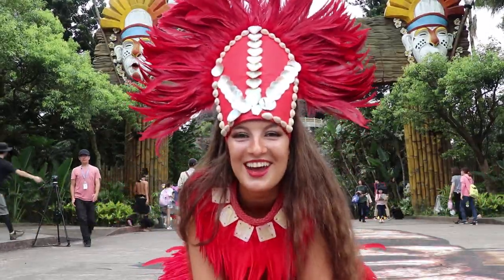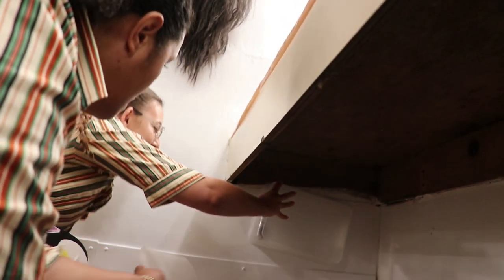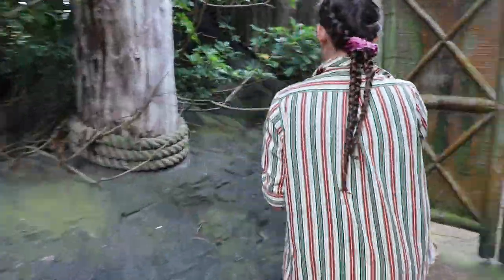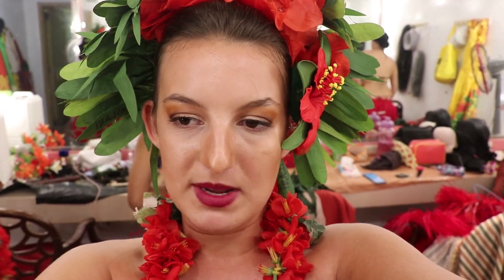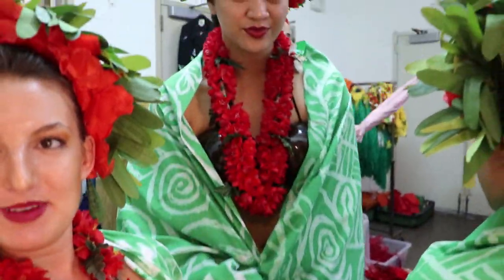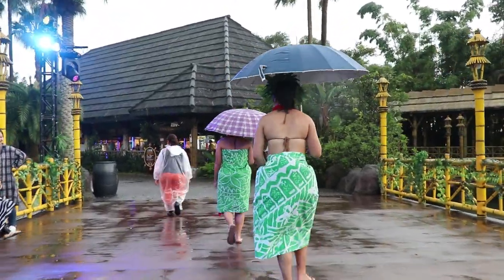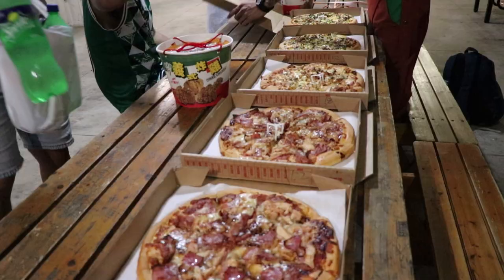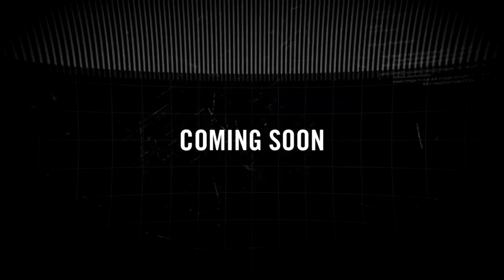WORKING AS AN ENTERTAINER AT A THEME PARK IN TAIWAN | WEEK 1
The Heilani Taiwan crew & I are now a week into our contract as Polynesian Entertainers at Leofoo Village theme park! Despite all the fun of filming adverts and TV segments and having an absolute blast at our shows... things seem to have taken a turn for the worst.
Bad weather heading towards Taiwan has thrown us all off our game and some of our shows have even needed to be moved or cancelled all together!
But we did successfully make it through a week at our new jobs working at Taiwan's largest theme park, but will we be able to make it through the next 2 months of our contract?

To keep more up to date with our adventures while here is Taiwan, follow @heilanitaiwan on Instagram of follow this link: